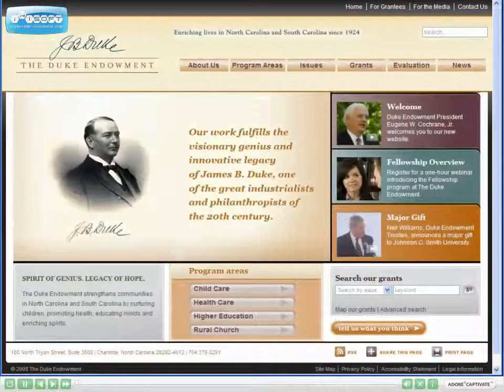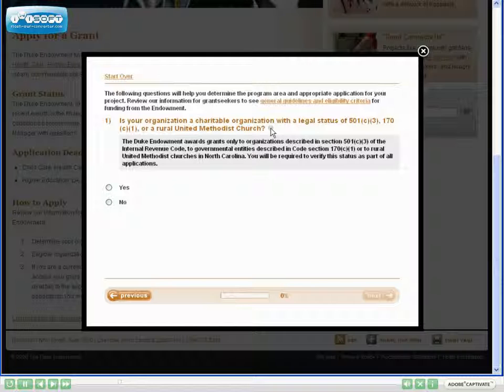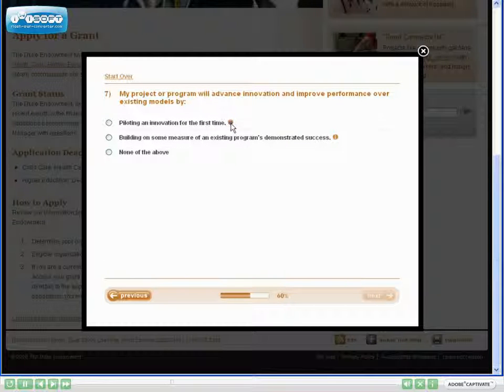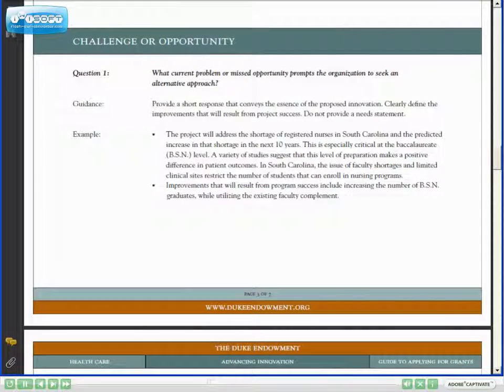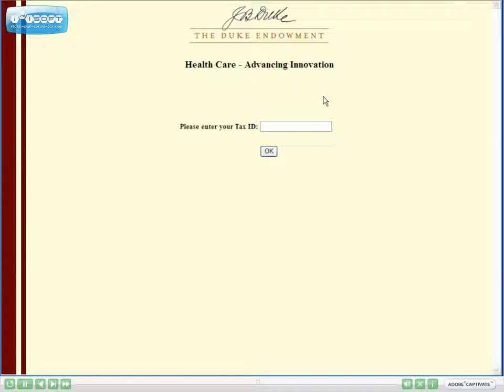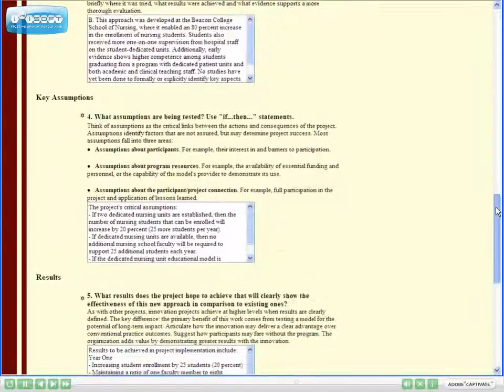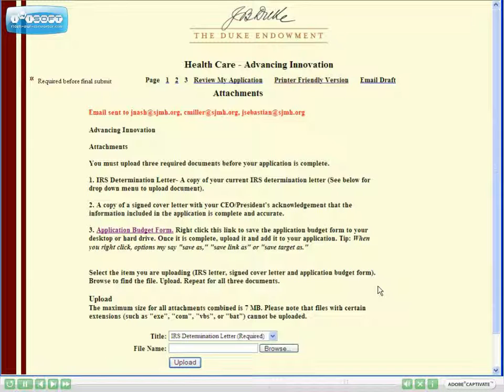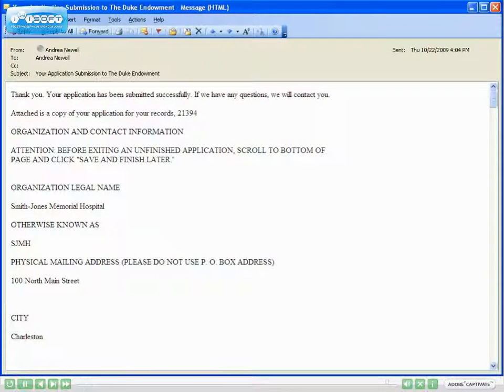TDE grantapp 1024x768